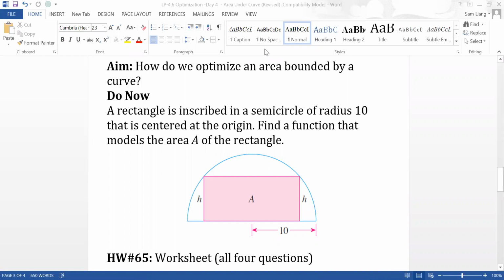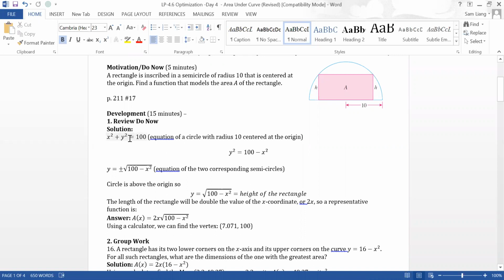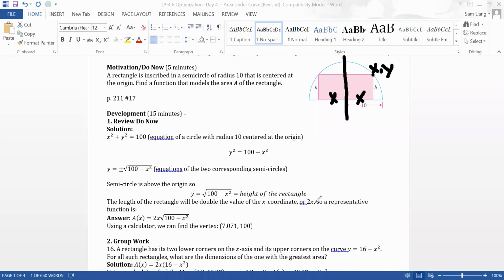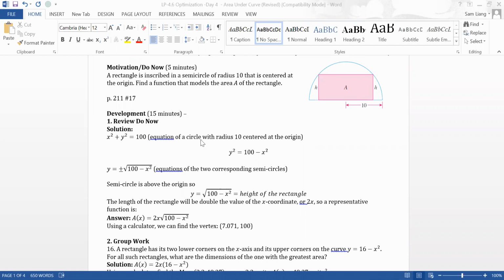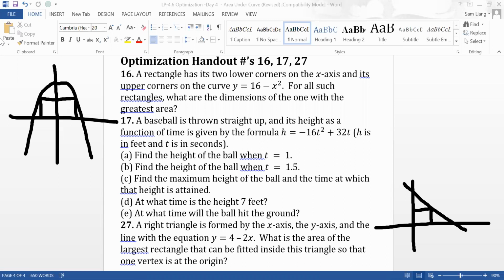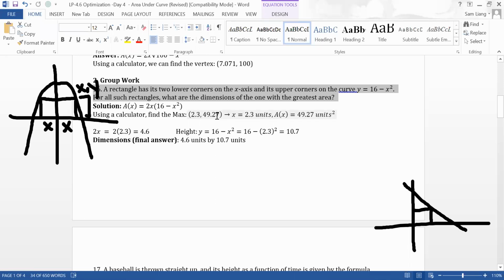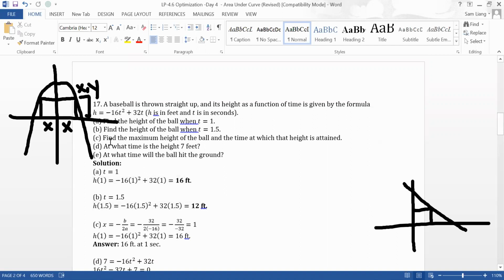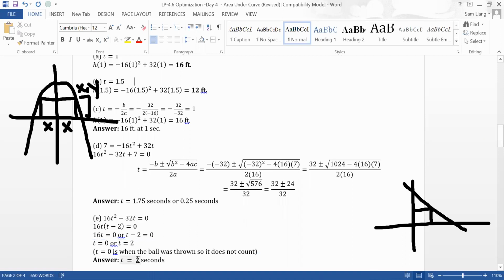4.6 Optimizing Area Bounded by a Curve